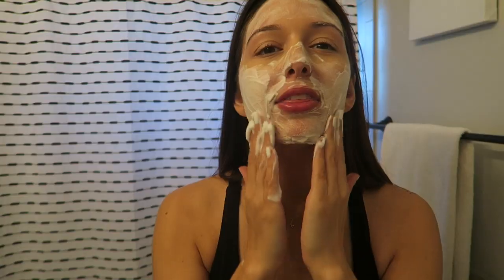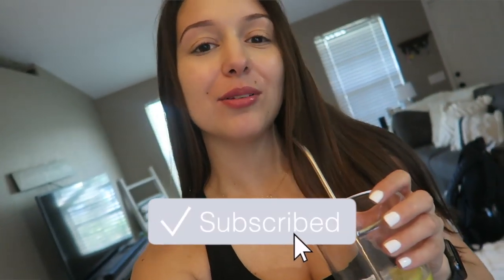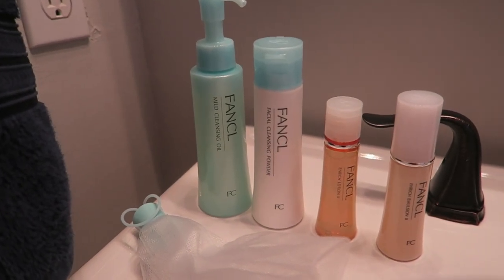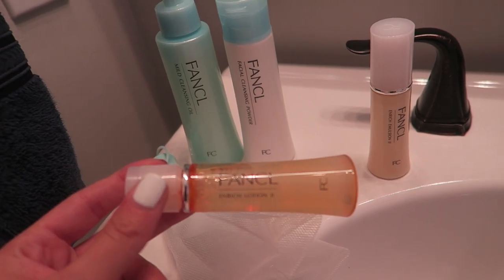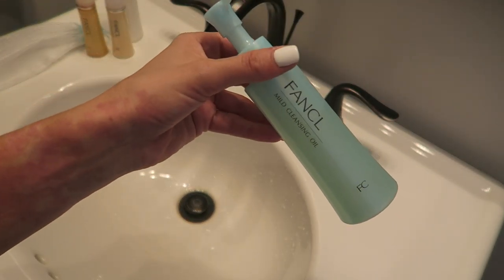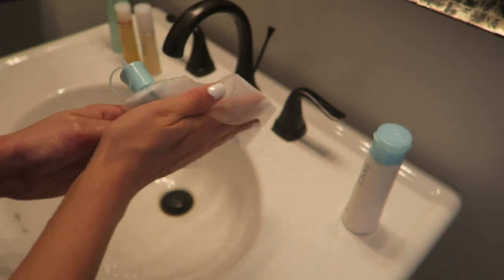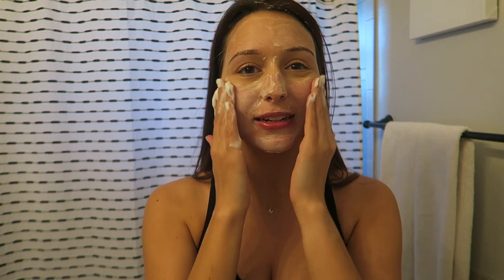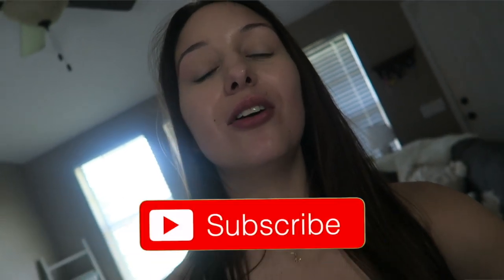Morning Skincare Routine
// FAQS //
Camera I use: canon g7x
Editing Software: final cut pro x
Major: health science, pre-PA track